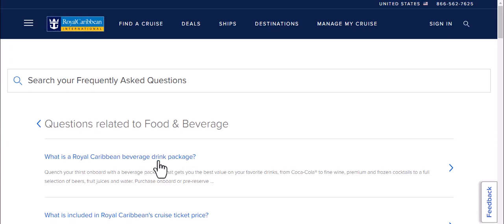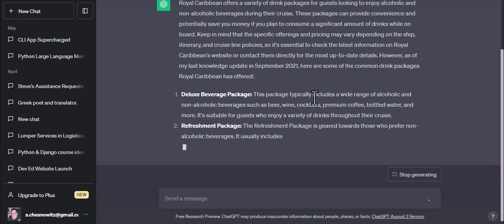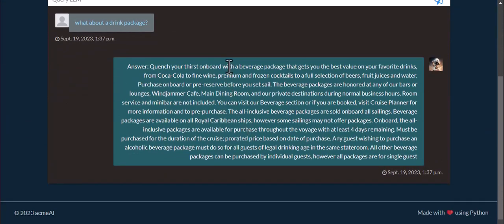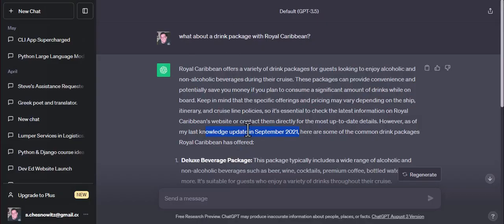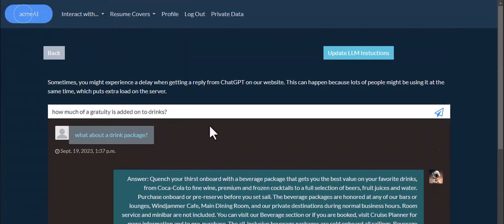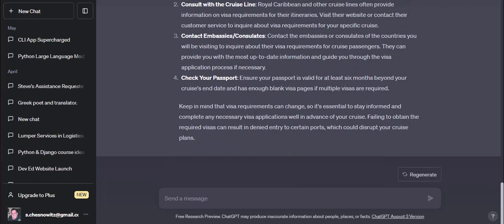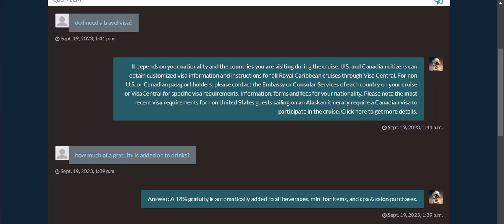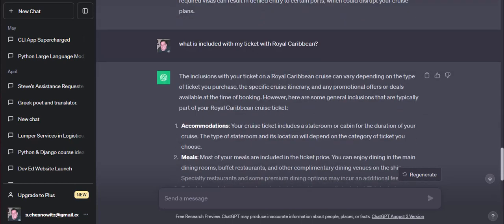Royal Caribbean Sample ChatBot